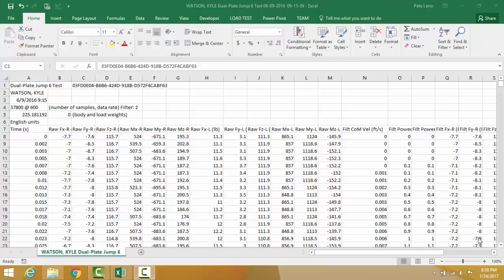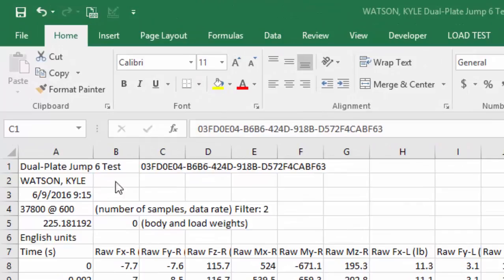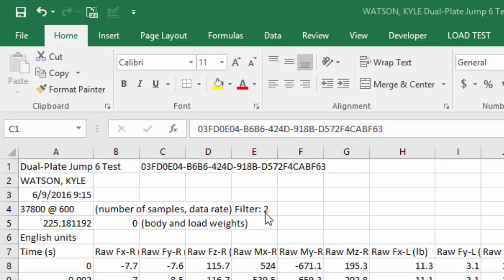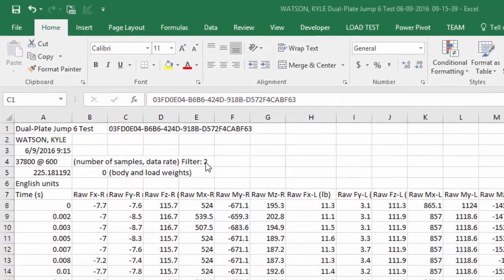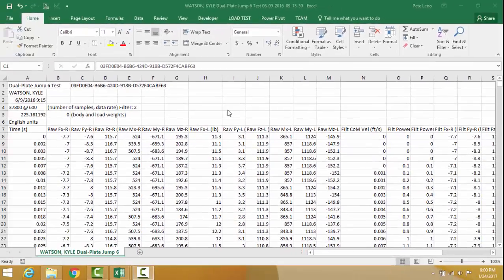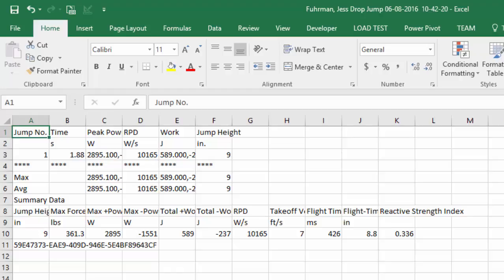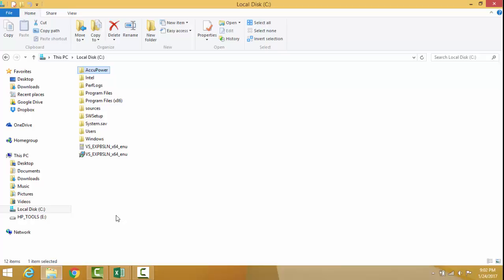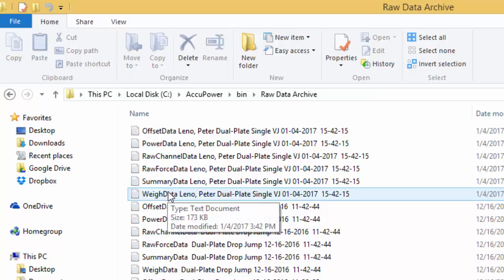AccuPower Software: Raw Data Files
A description of the raw data files saved by AccuPower Software during data collection.